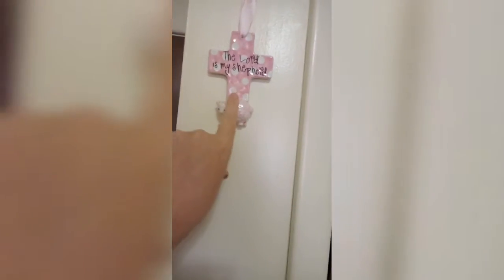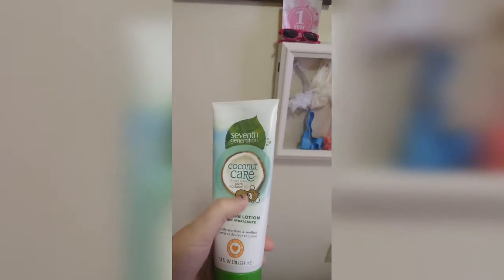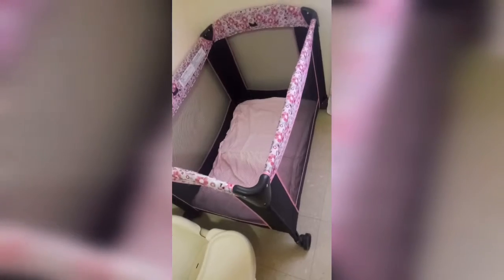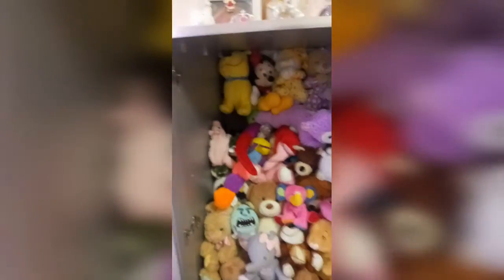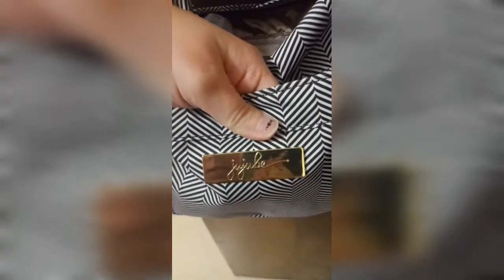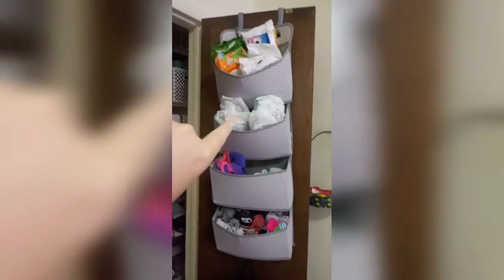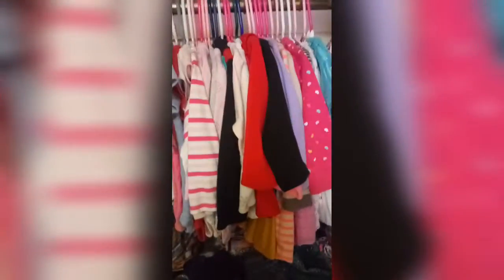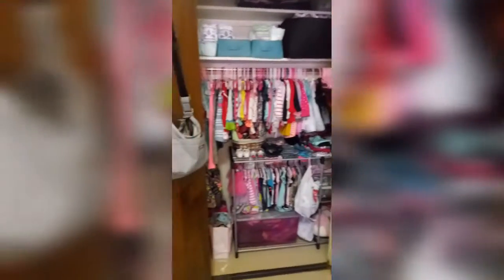Baby Girl Room Tour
I hope you enjoy this video. Sorry I haven't uploaded much. Been busy dealing with motherhood, being a wife. Let me know of videos you want to see.